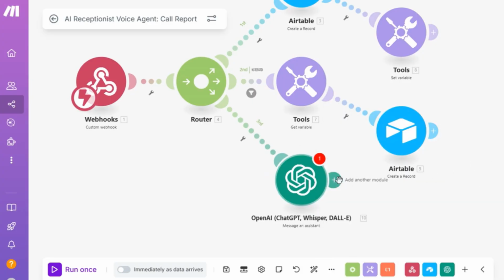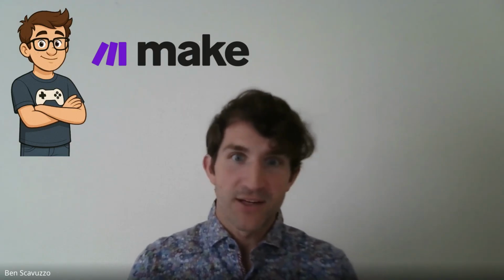What AI Applications are my Staff actually Capable of?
AI Tools Training Guide: Which Team Member Should Learn What AI Tools in 2025
This comprehensive guide reveals the EXACT AI tools each team member should learn based on their skill level - from business-savvy managers to technical wizards.

👇 BOOK YOUR FREE AI STRATEGY CALL to get personalized guidance for your team's AI transformation journey:

🎯 What You'll Learn in This Video:
✅ 3 Team Member Archetypes & Their Perfect AI Tools

3 Archetypes
Business Savvy Application Manager → Natural Language Coding Tools
Average IT Professional → Automation Platforms
Technical Wizard/DBA → Advanced Workflow Systems

✅ Top AI Tools Covered:
 Bolt.new - Best natural language coding platform for non-developers
Make.com - Powerful automation tool with excellent tutorials
N8N - Advanced workflow automation for technical experts
GitHub Copilot - AI-powered coding assistant
Lovable.ai - Emerging natural language development tool
Relevance.ai - Business process automation
Google Opal - Next-generation AI development (coming soon)
🏆 Why This Strategy Works:
Instead of overwhelming your entire team with every AI tool available, this video shows you how to strategically assign AI tool learning based on individual strengths. No more frustrated team members struggling with tools too advanced or too basic for their skill level! STOP wasting time training the wrong people on the wrong AI tools!
Perfect for: IT Managers, Application Managers, Team Leaders, DBAs, Business Analysts, Technology Directors, Digital Transformation Leaders, AI Implementation Teams, Startup Founders, Tech Consultants

💡 Pro Tips From This Video:
✨ Start with Bolt.new for rapid prototyping without coding experience
✨ Make.com offers the best structured learning path for automation
✨ N8N provides enterprise-level control but requires technical background
✨ Match tool complexity to team member skill level for maximum success
🔥 Popular Search Terms Covered:
AI tools for business, automation software, no-code development, workflow automation, team training, AI implementation, business process automation, application development, IT team management, digital transformation, AI for non-programmers, coding without programming, business automation tools, AI productivity tools, team skill development
Ready to transform your team's AI capabilities? Watch now and discover which tools will turn your team members into AI powerhouses in just weeks, not months!

Like this video if it helped you plan your team's AI training strategy!